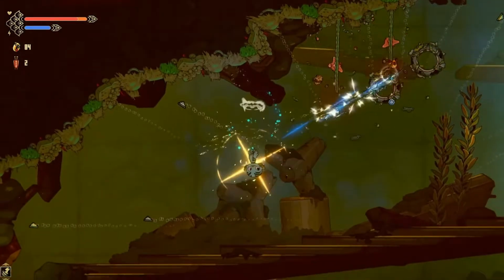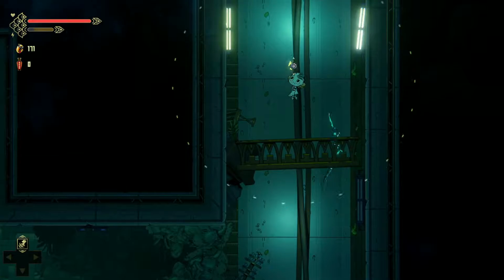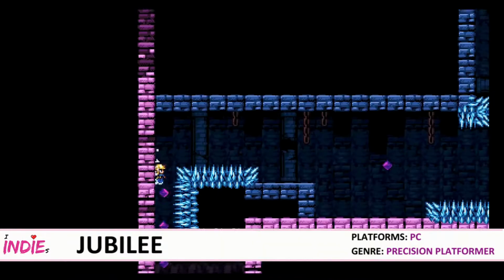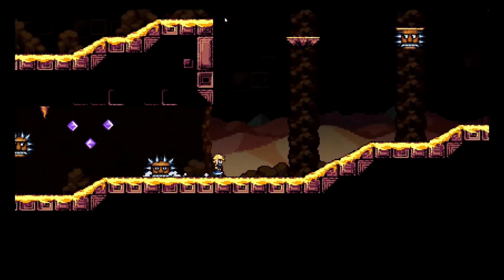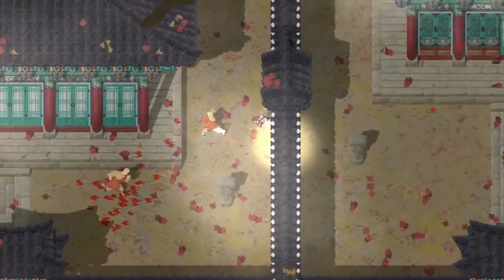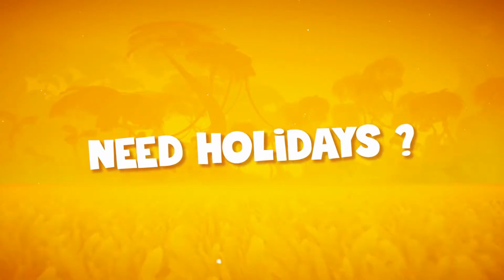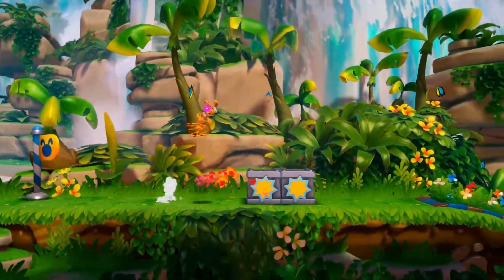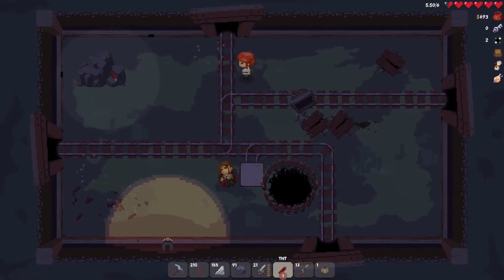NEW Indie Games of the Week - Nov 15 - 21 - Ft. Pronty, Undungeon and Moncage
It's been another great week for indie gaming, with several long awaited indies getting a release. In this week's video, we've got one of my favourite metroidvanias of the year, two pixel-art action RPGs, an optical illusion puzzle game, and so much more.

For 'Indies of the Day' and super giveaways, be sure to check out I Love Indies on Twitter

This week's running order:
0:00 - Pronty: A Fishy Adventure
2:30 - Undungeon
4:06 - Jubilee
5:19 - Unsouled
6:15 - Moncage
7:22 - Masupuilami: Hoobadventure
8:12 - The Pathless (Steam Release)
9:34 - Tunnel of Doom